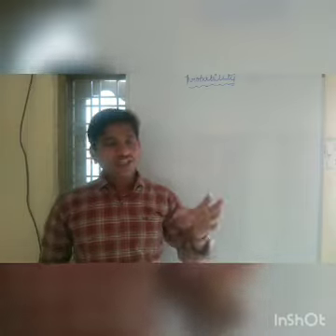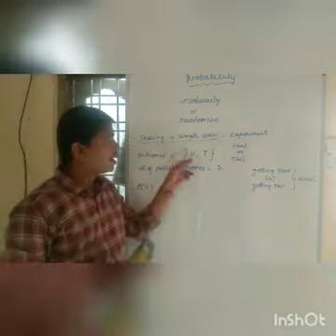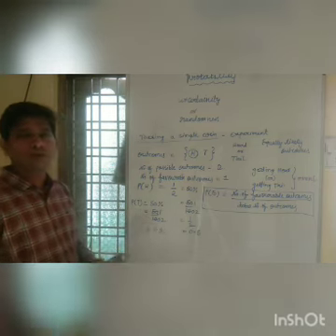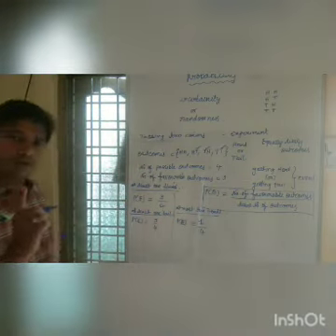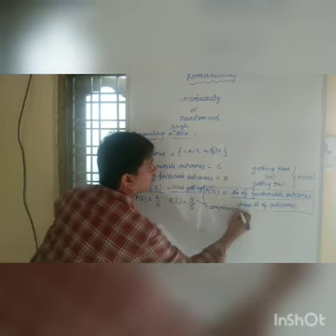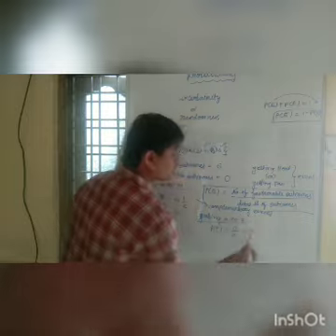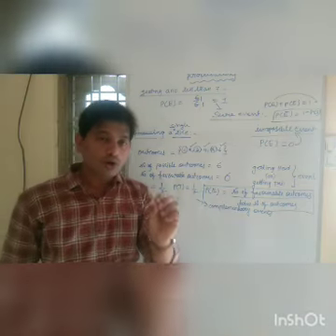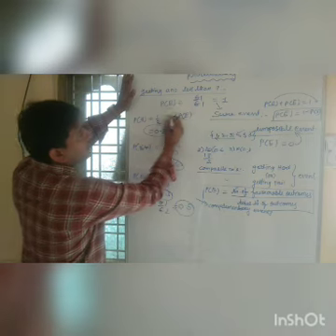probability# class 10(1)